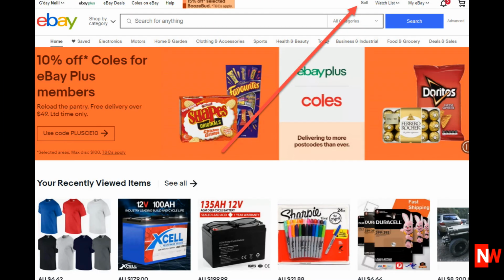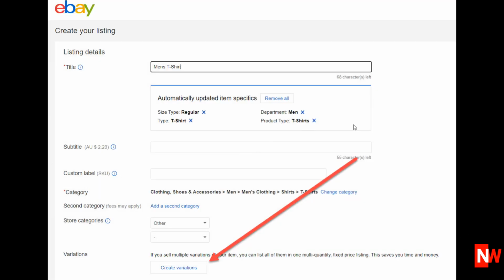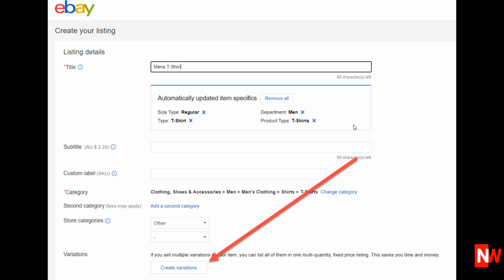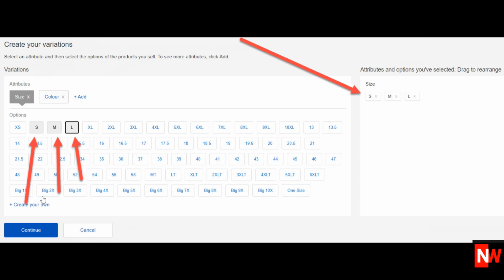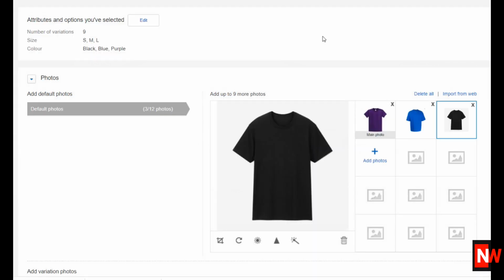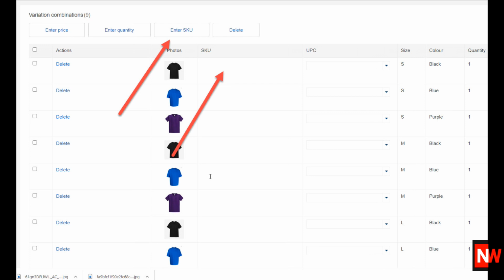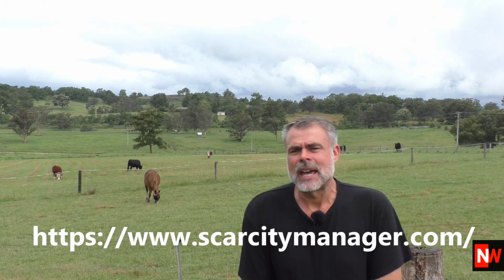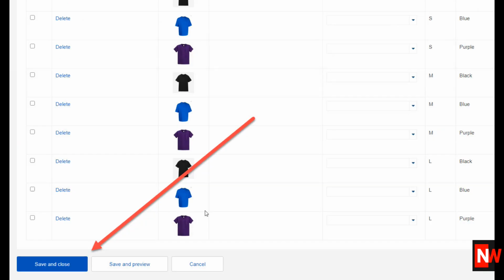eBay Variations & How To Rank on eBay's First Page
eBay Variations Step By Step & How To Rank On eBay's First Page